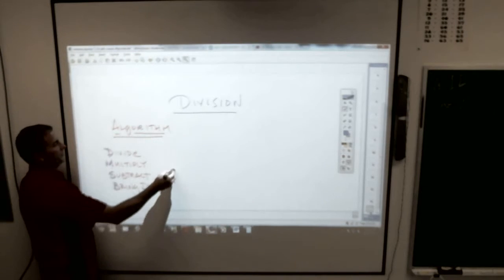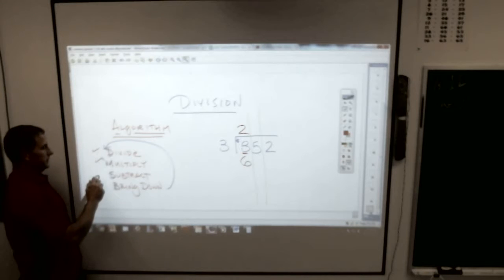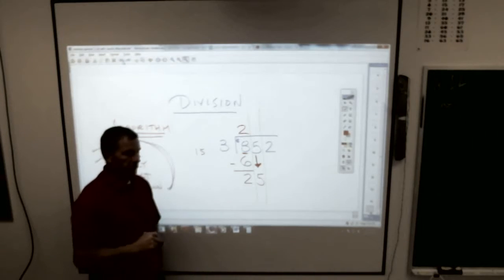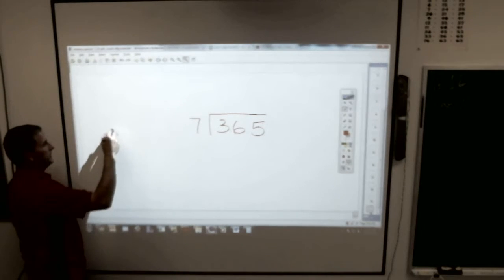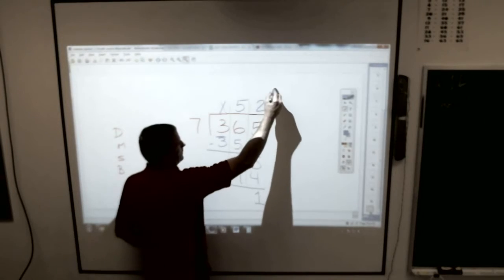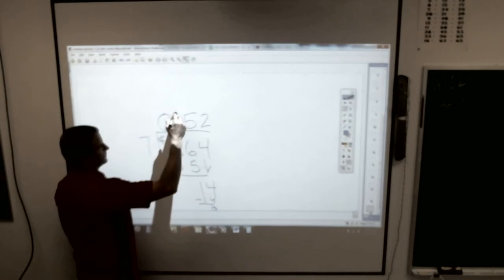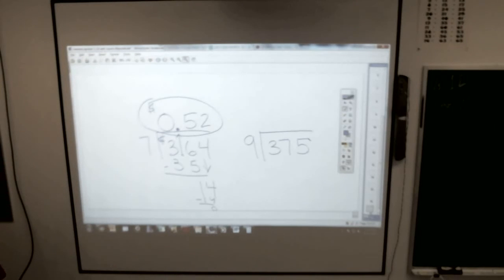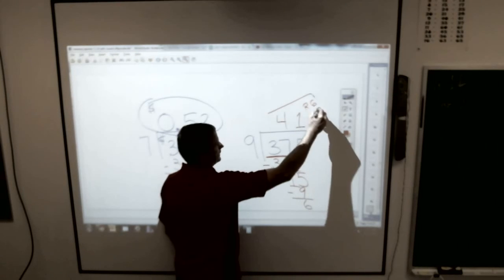5 Division 26